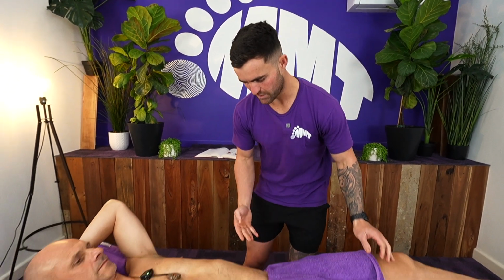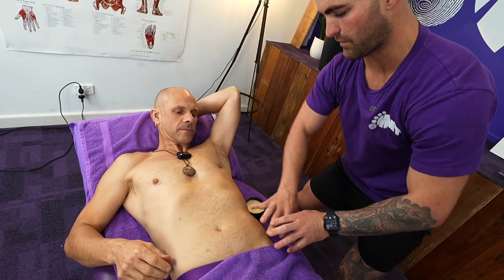#1 Muscle To Help SCOLIOSIS!